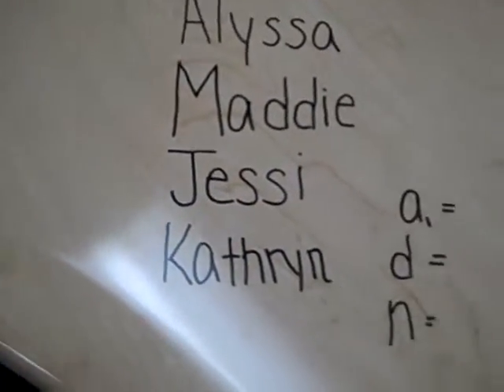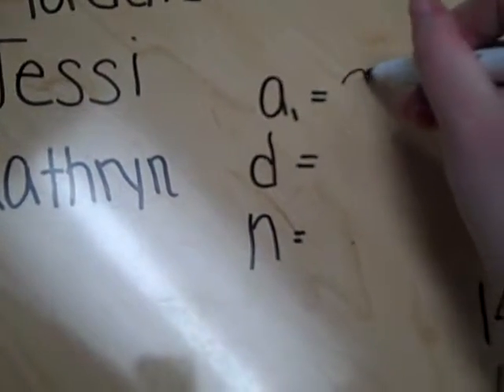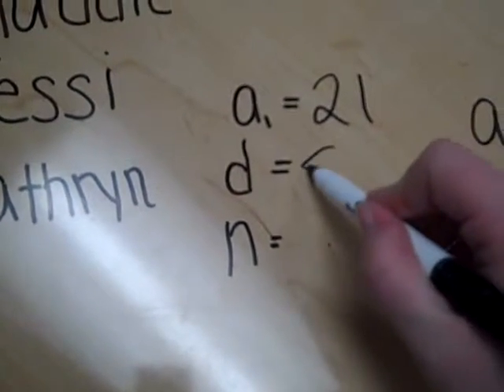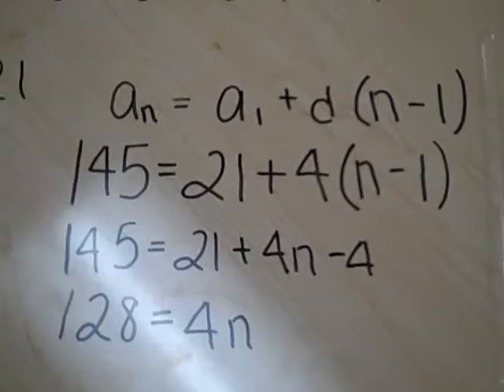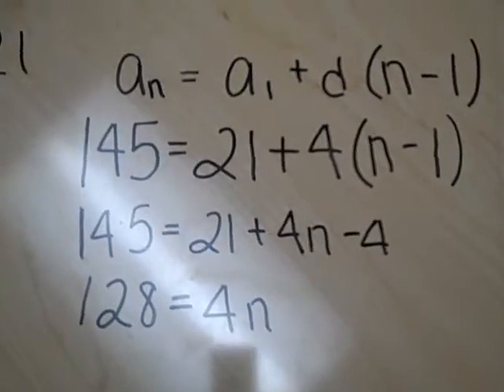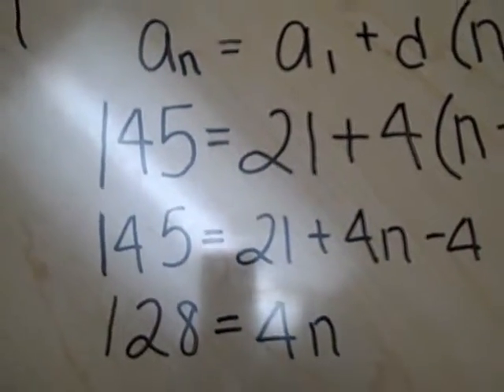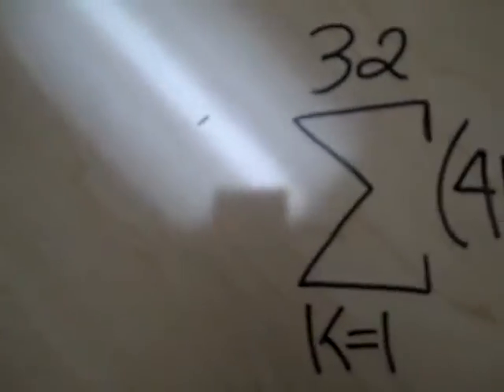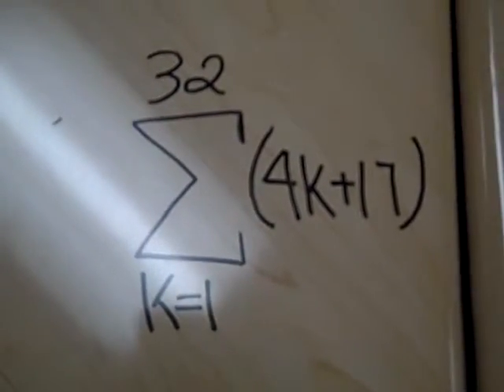Question #13 - Kathryn H., Jessi